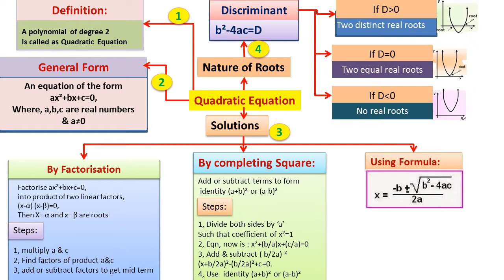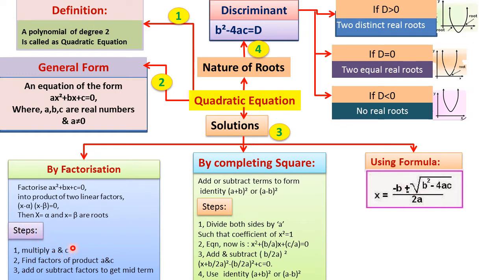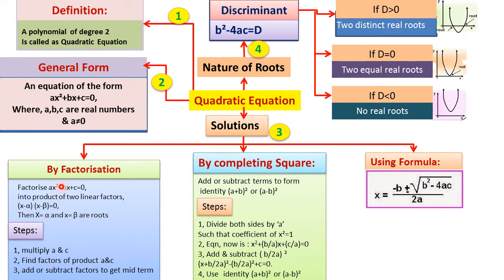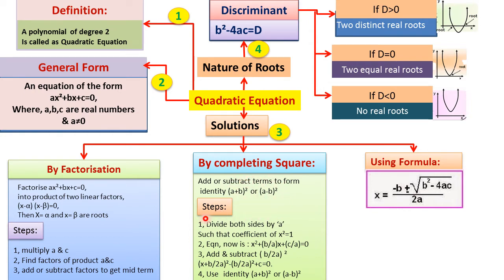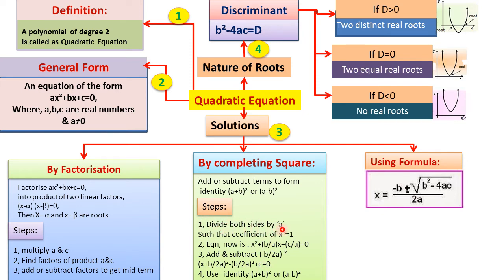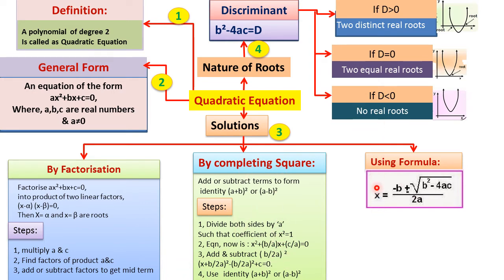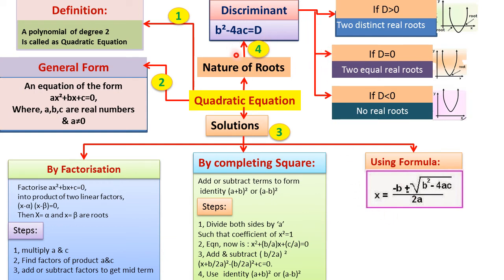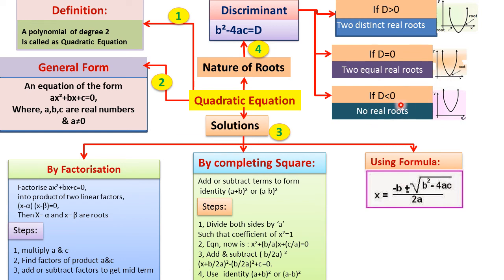X MATHS | QUADRATIC EQUATIONS | STATE | CBSE | QUICK REVISION | MIND MAP | CONCEPT MAP